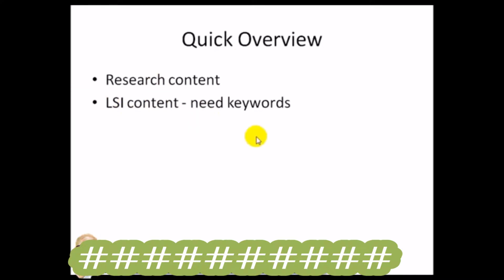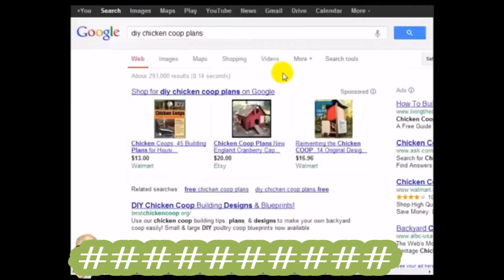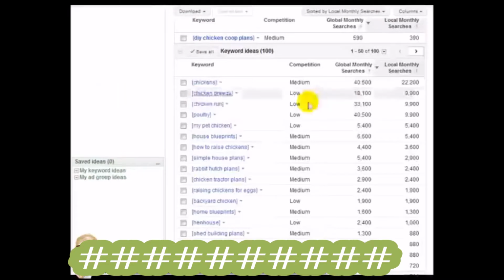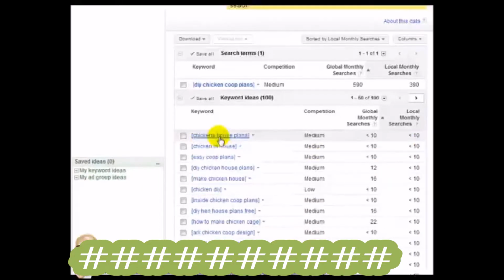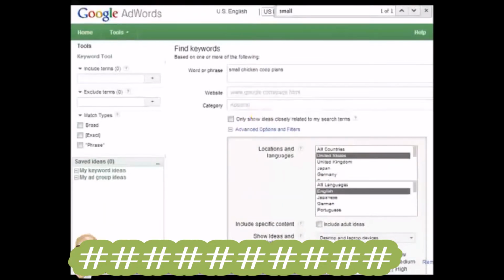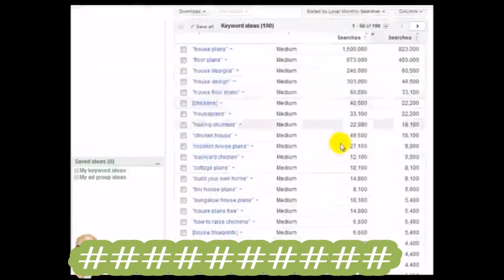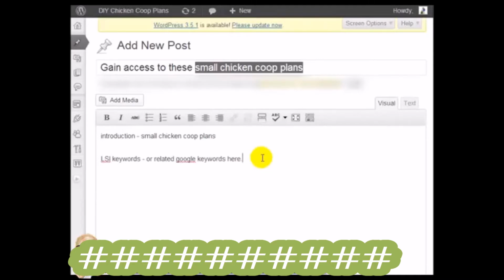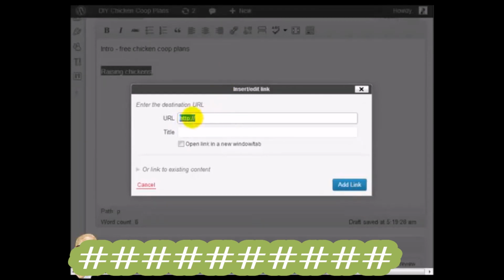email list building 6